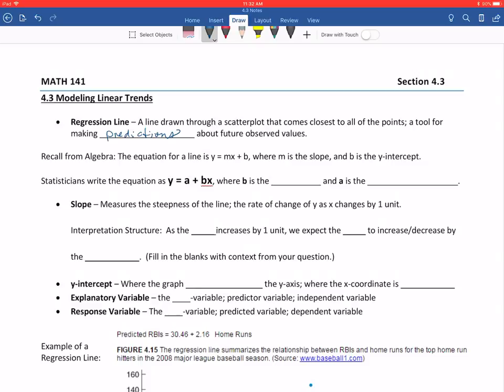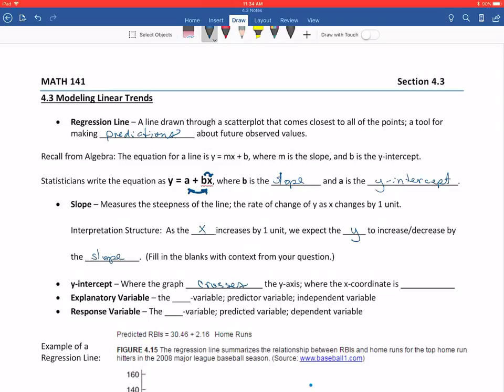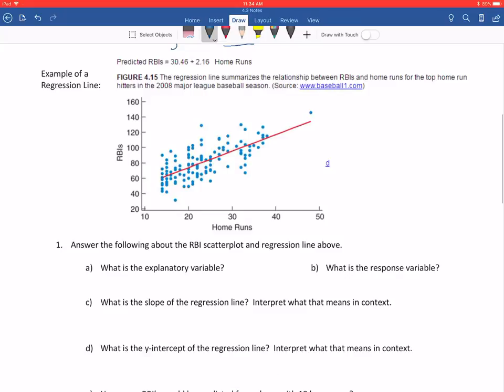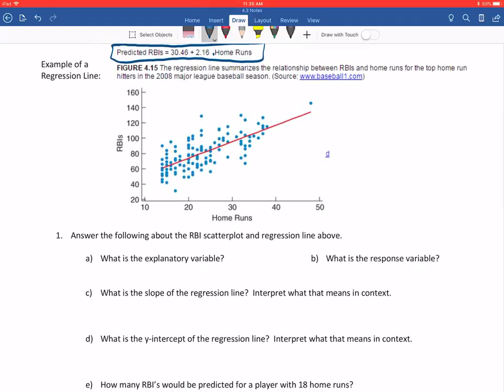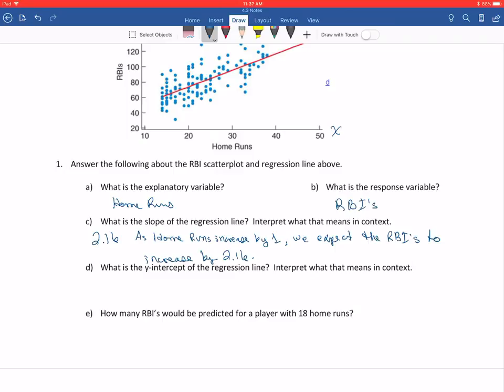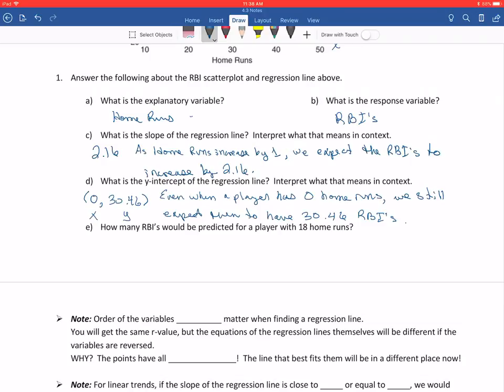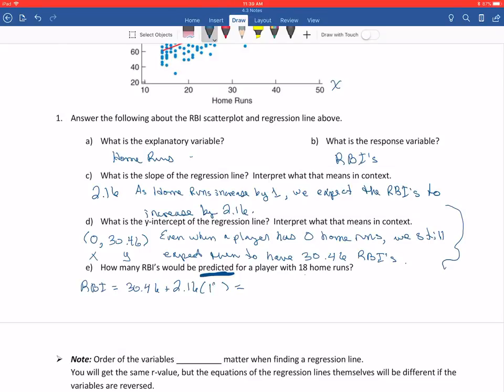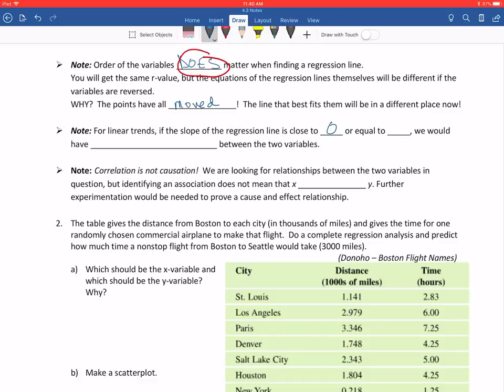Math 141 Section 4.3 (Part 1)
Modeling Linear Trends